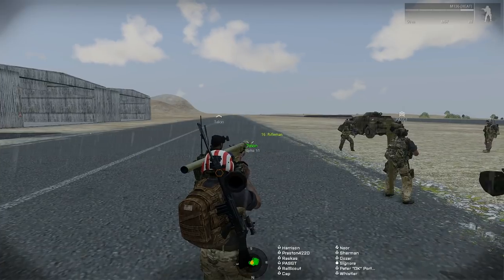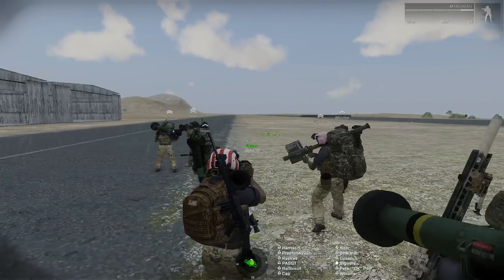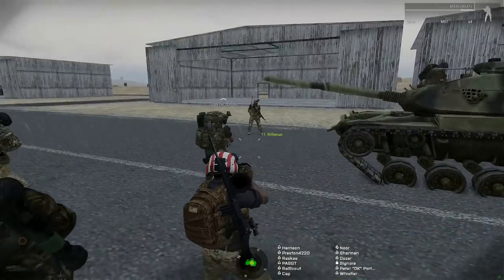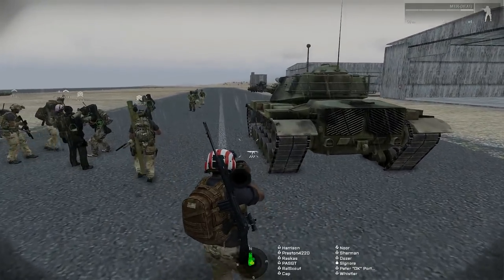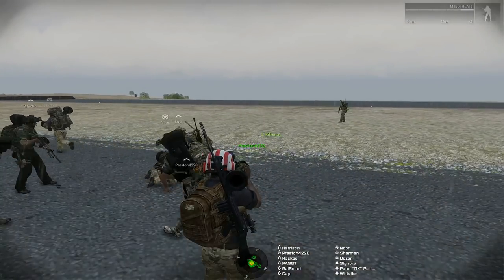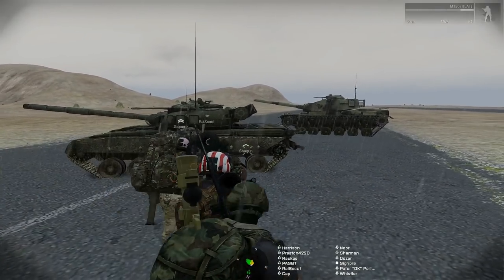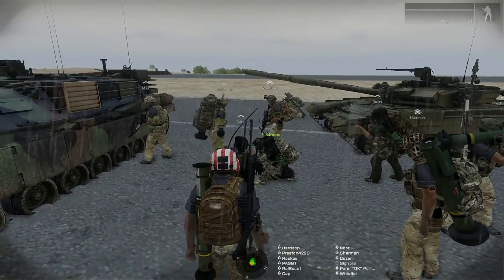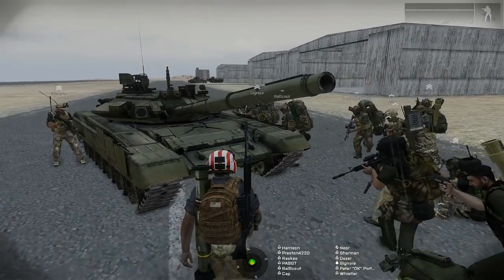Identifying Tank Types Group Training